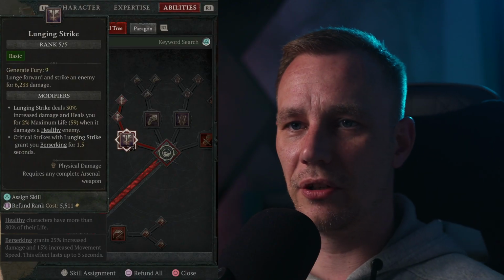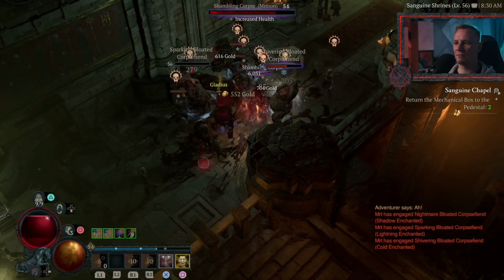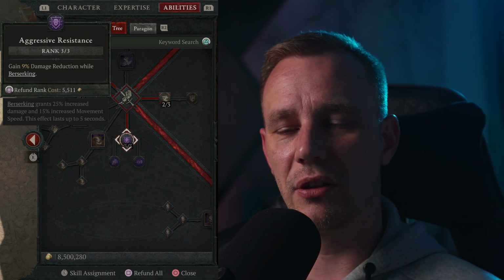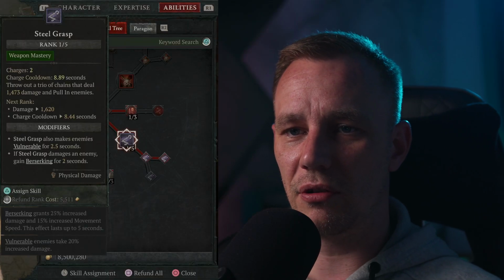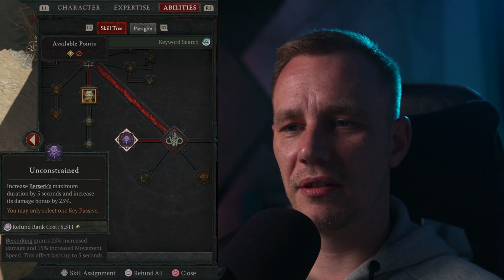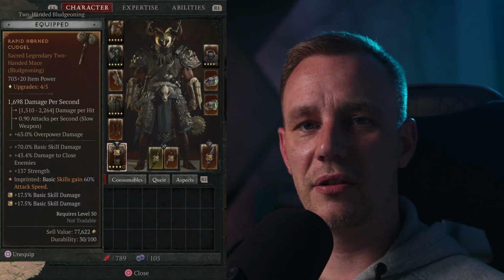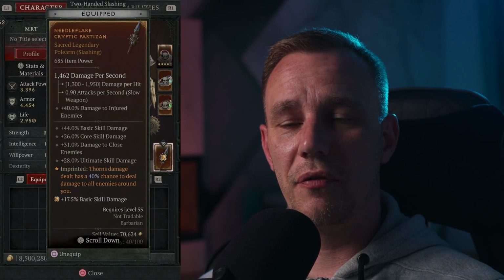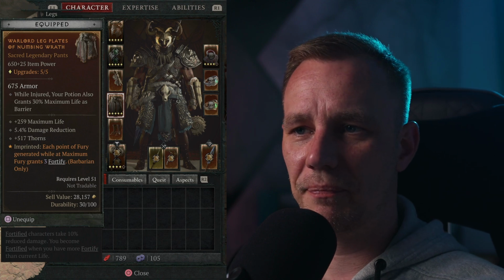Barbs are stil alife.... try this